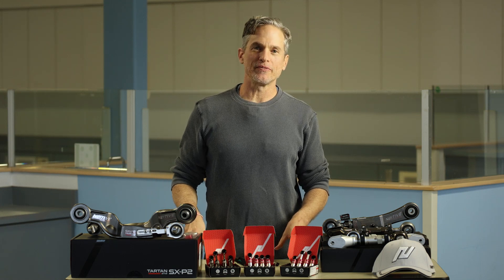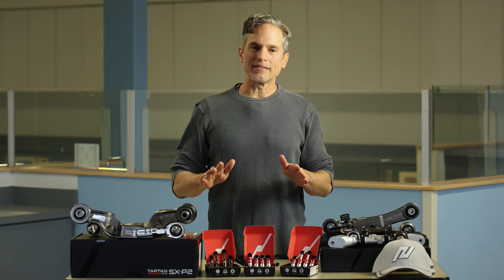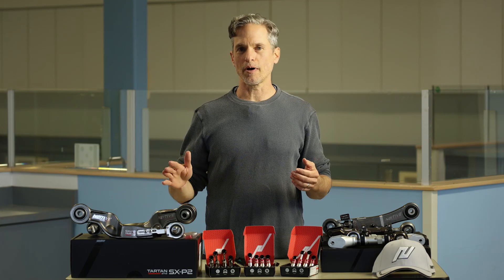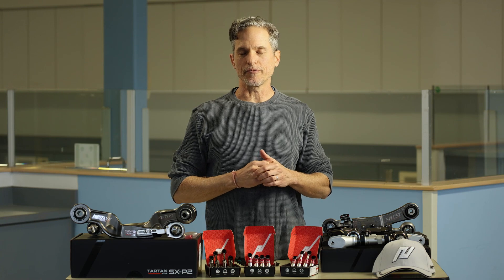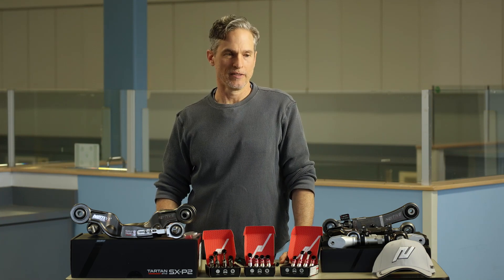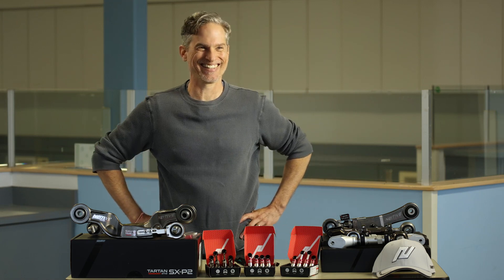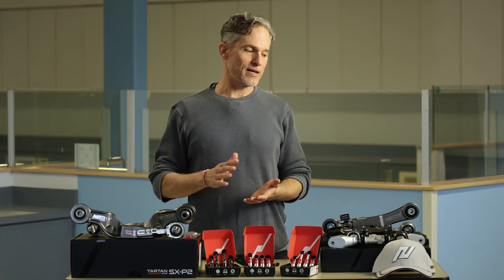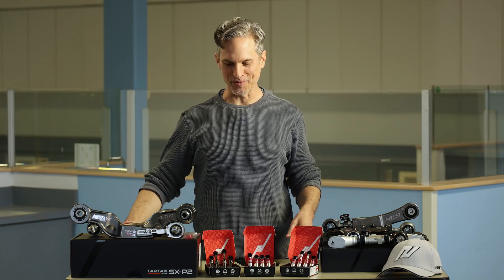Camber vs Toe Alignment & Tesla INNER TIRE WEAR! Maximize Tread Life and Improve Range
If you haven't looked at your Tesla's tire wear yet, we suggest you go take a peak. You may have a problem that can bite you in the butt when you least expect!

Uneven tire wear due to improper alignment is one of the biggest causes of reduced EV range as well as poor lifespan on tire tread life. There is a solution though, and we're here to share it with you.

N2itive's lineup of Tesla alignment solutions can help you resolve any outstanding alignment issues. Whether you bought a new or used Tesla, or if you on air suspension or aftermarket suspension, a proper alignment is a peace of mind you want to have for sure.